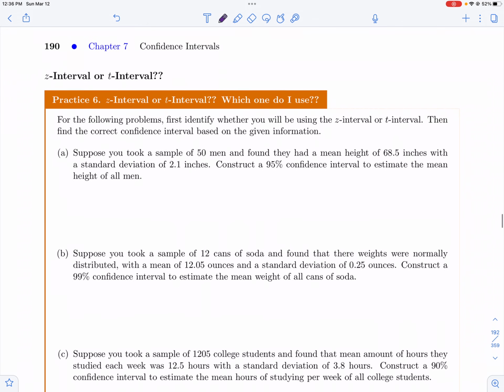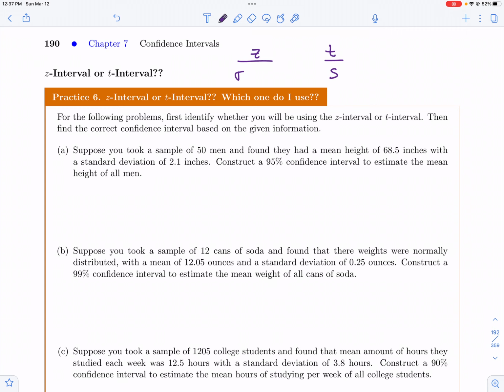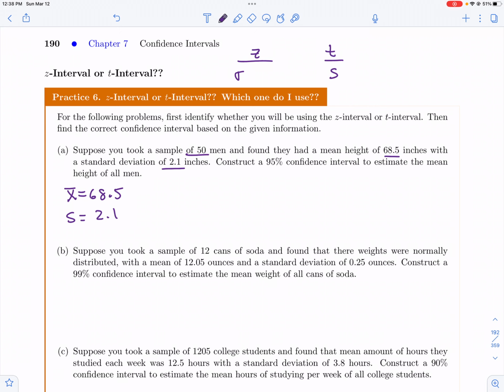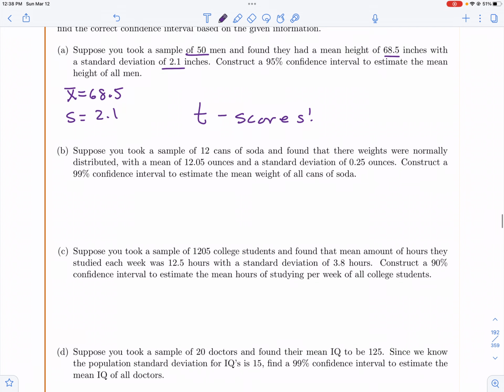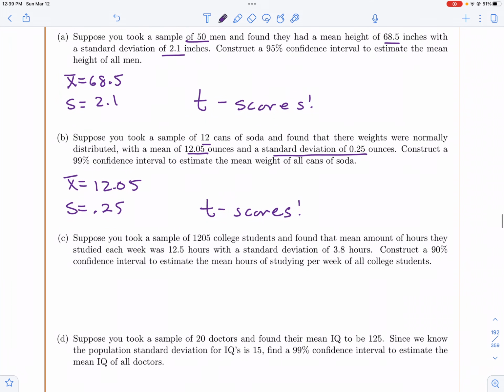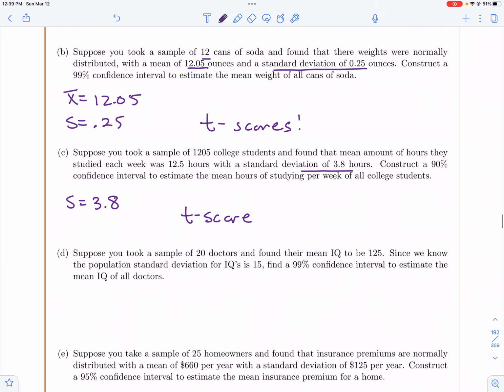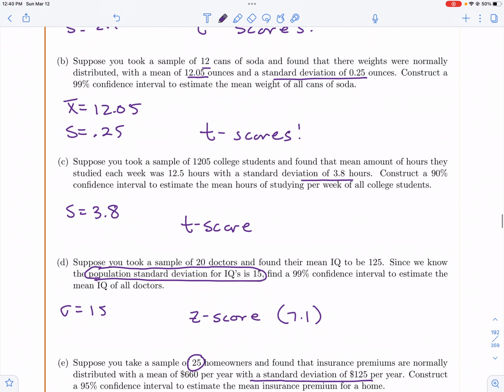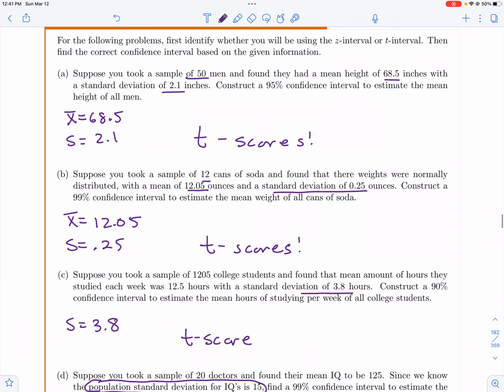7.2 - Estimating a Population Mean, sigma unknown - Part 3